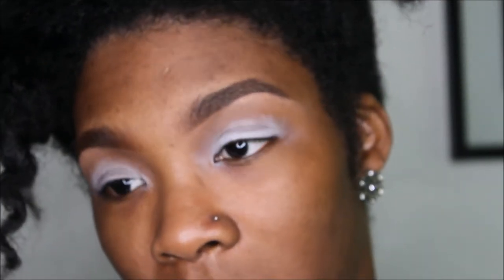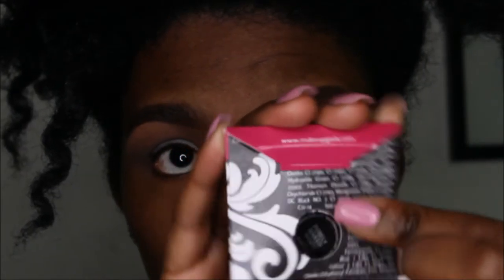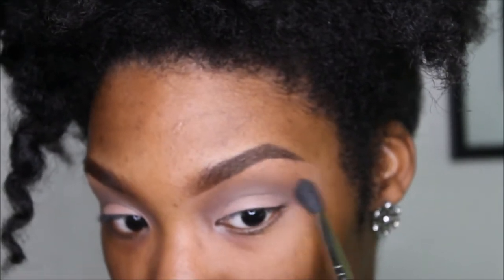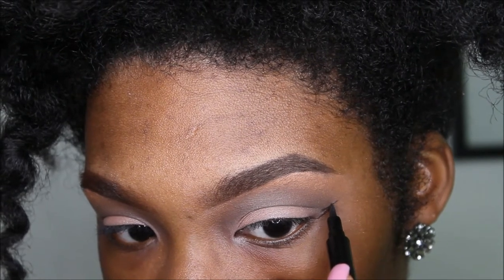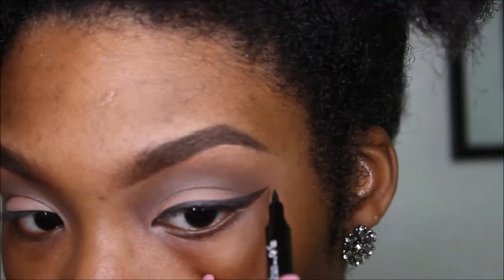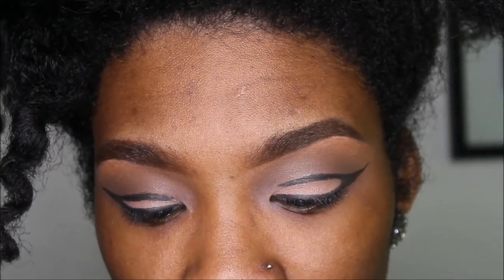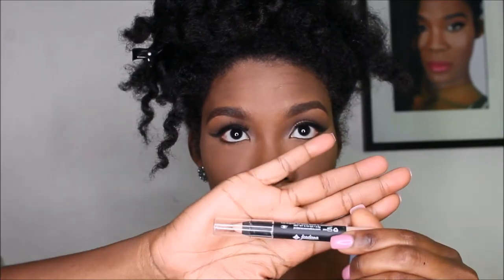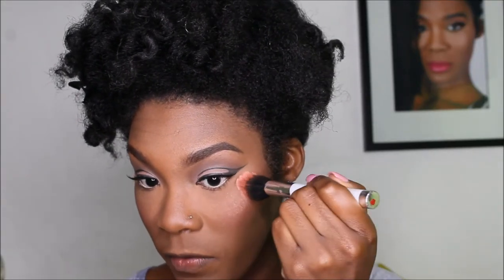Graphic Liner Makeup Tutorial!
Thank you beauties for watching!! Thank you beauties for watching!! Remember any requests leave them down in the comment section! Want more tutorials?

Personal Instagram: muabarbs
B. Younique Instagram: facesofbyounique
Facebook Page: B. Younique Inc.